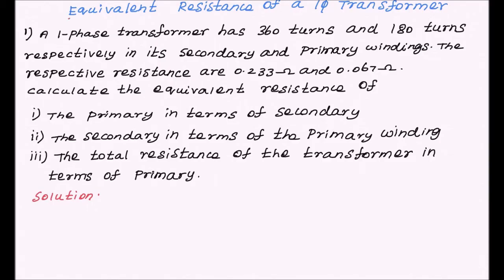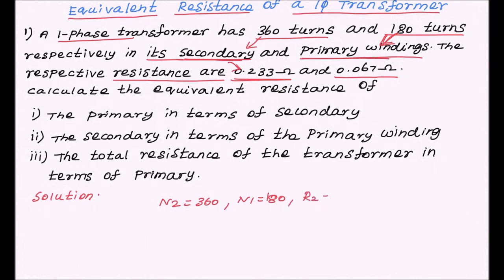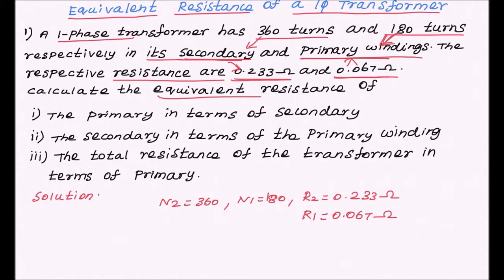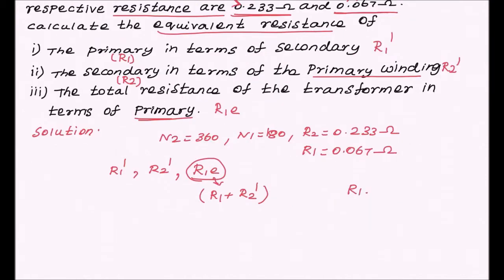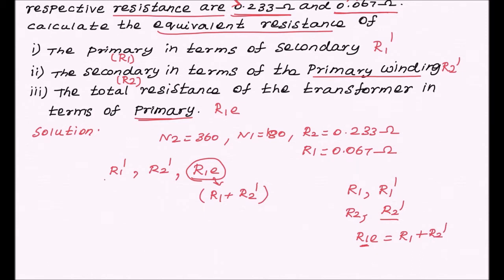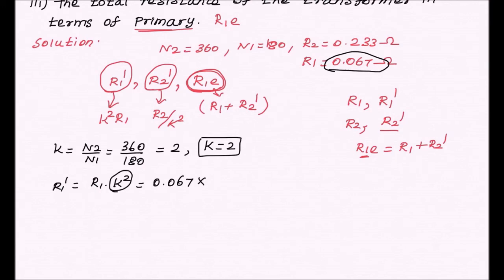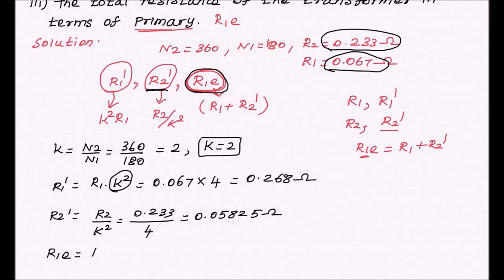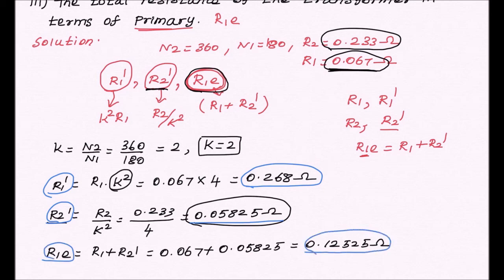Calculate Equivalent resistance of a transformer | single phase transformer solved problems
Topics :
👉 How to calculate equivalent resistance of a transformer
👉 Single phase transformer solved problems
👉 Problems on equivalent resistance of transformer
👉 Transformer winding resistance calculation
👉 Transformer equivalent resistance
👉 Equivalent resistance of single phase transformer
👉 Transformer equivalent resistance problems
👉 Transformer equivalent resistance numericals
👉 Transformer equivalent resistance examples
👉 Transformer primary and secondary winding resistance
👉 Primary winding resistance referred to secondary
👉 Transformer efficiency problem
👉 Secondary winding resistance referred to primary
👉 Transformer solved problems